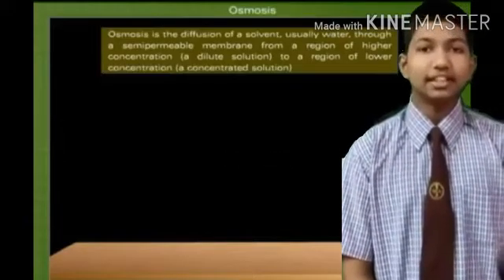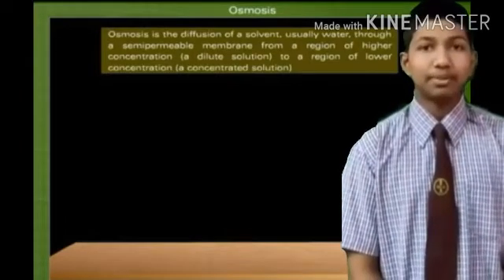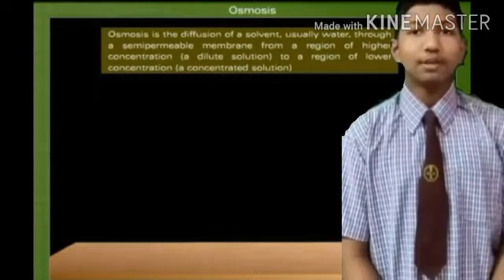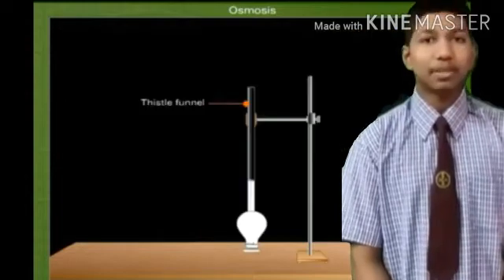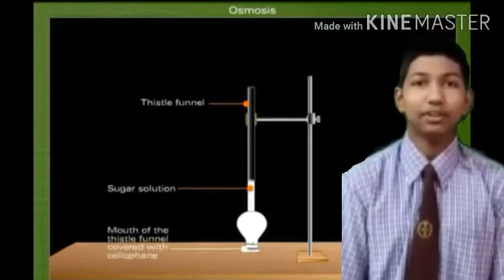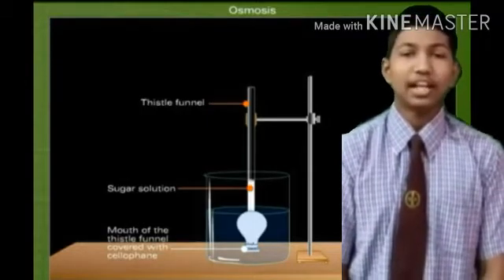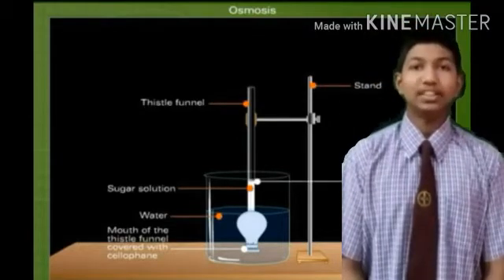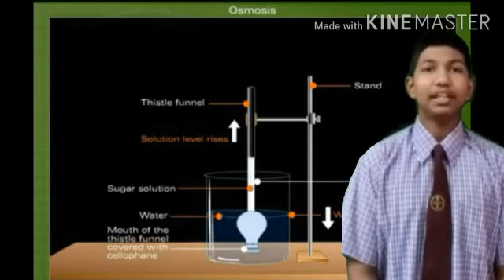CELLOPHANE PAPER is a Semipermeable membrane. By: Prajwal Kanaginhal Class: X